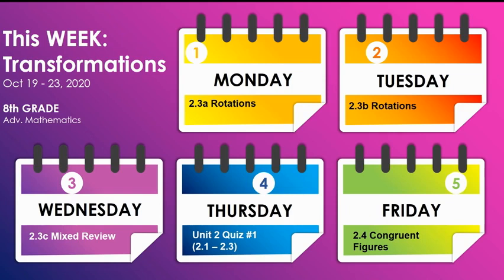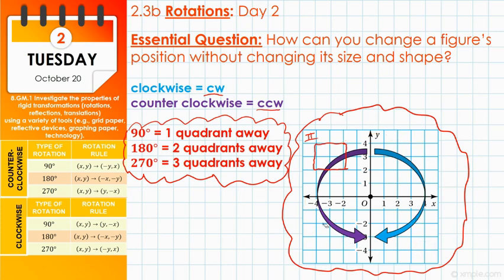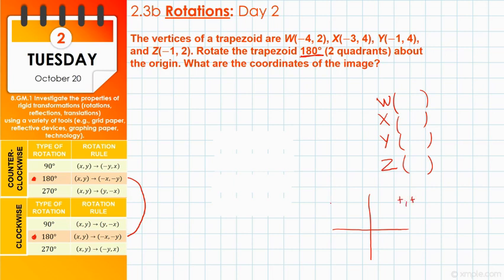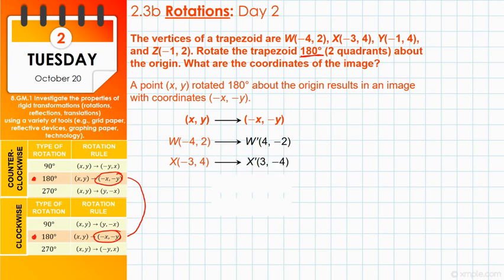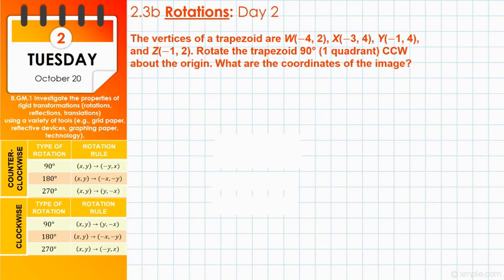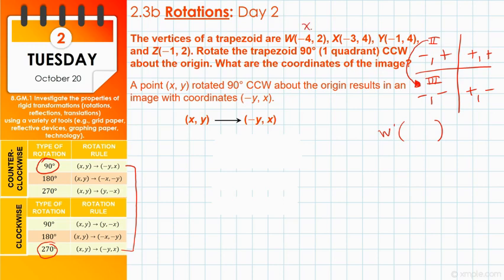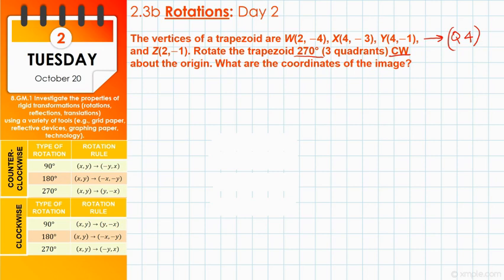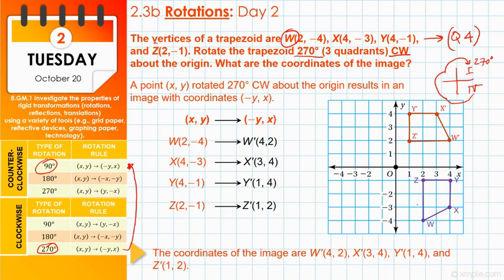2.3b Rotations (Day 2)